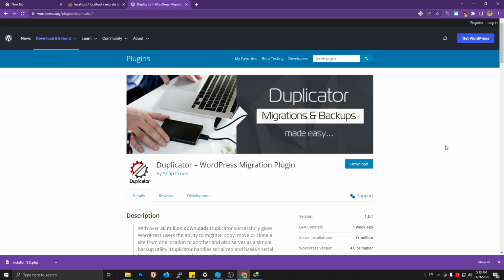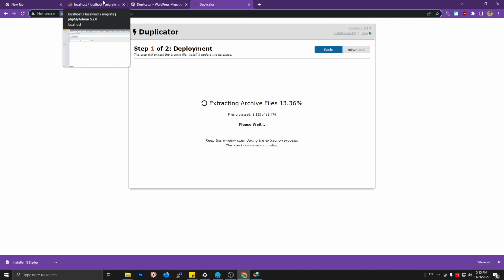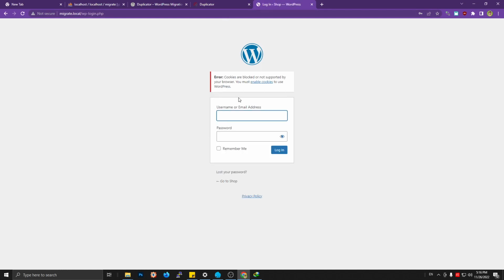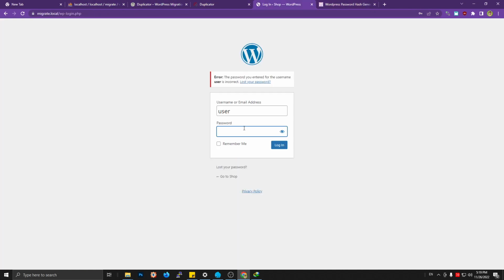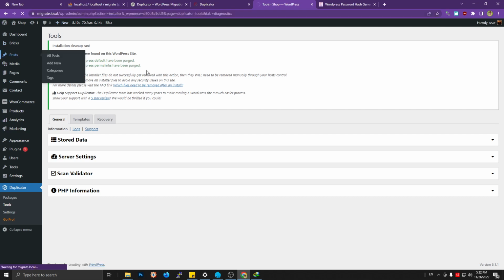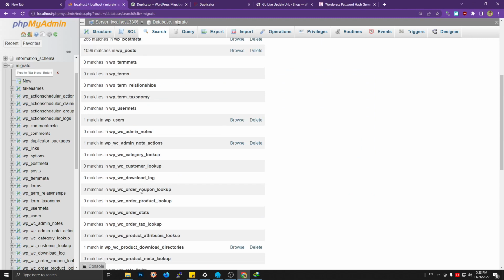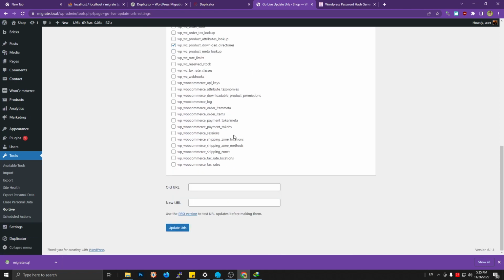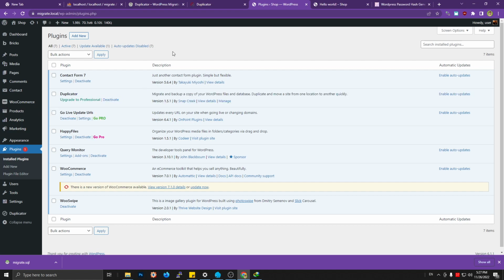Using Duplicator to migrate wordpress? Dont forget to replace old URL